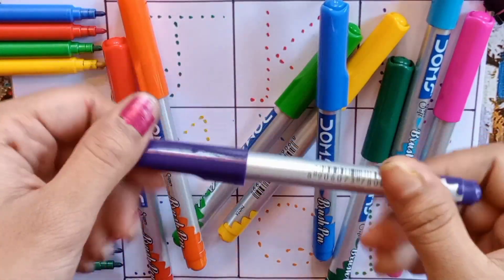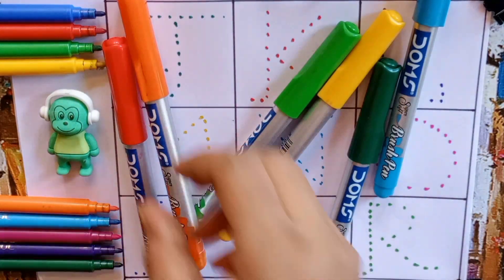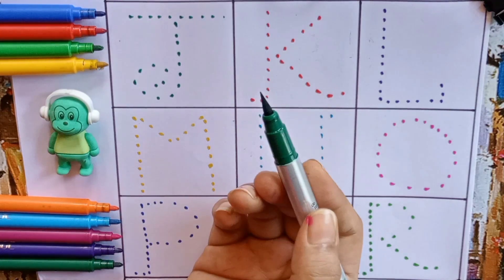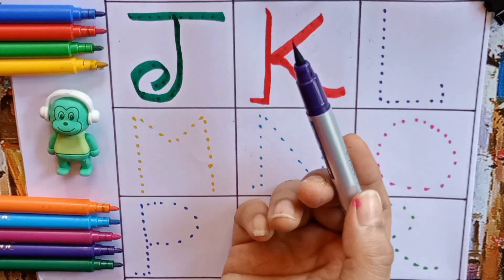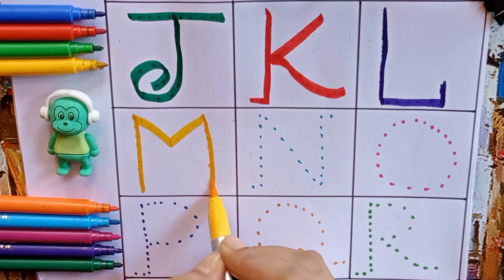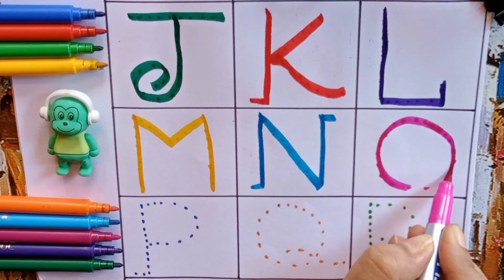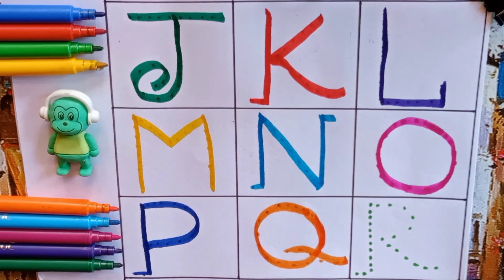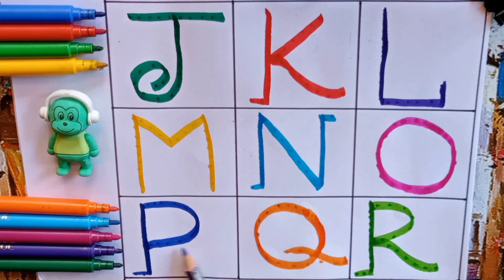Abcd learning/ Kids play/colour learning/alphabet/numbers/cartoon/nursery rhymes#asmr#satisfying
abcdlearning#kidsplay#kids
   Hi kids...I am Paromita.How are you?Here I will show you so many toys which you must like.Also Here I teach you alphabet,colours, numbers.This is a very good platform to learn English for early learners,kids.Here I use so many colourful erasers which are very preety & cute.Here I use rockets, astrologer,birds,fruits, butterfly, birds like owl,hen etc...By the using of toys you must learn abcd,colours, numbers.
This is very useful video for kids who just started their learning.In these videos I use so many toys to play and in this playing they also learn alphabet, numbers,colours etc.As I use so many toys for learning so kids enjoy the videos & learn through playing which they never forget in future.I think this is the best way to learn.
    This is like a kids cartoon channel . This is also a learning channel for kids.
   So keep learning Kids... keep playing...
    My another videos link :
kidstoyunboxing kidsplayvideo learningvideo cartoon satisfyingasmr abcd colours toy kids asmr toysunboxing alphabet cartoonbaby songs#abcdlearning#1234angelnumbers
children songskids videosroma and dianadiana and roma englishdiana y romaabc songfunny videosfunny videos 2023satisfying videoasmr sleepasmr for sleepasmr tappingalphabet songshortsasmr unboxing12345numbers songnumbers for kidscartoons for kidssongs for kidsvideos for kidspaw patrollooney tunesscooby doo where are younursery rhymeskids songsnursery rhymes for babies1233 angel numberangel number 1233abcd songkids cartoonskid songsnursery rhymes songskindergartenpreschoolbeep beep nursery rhymes